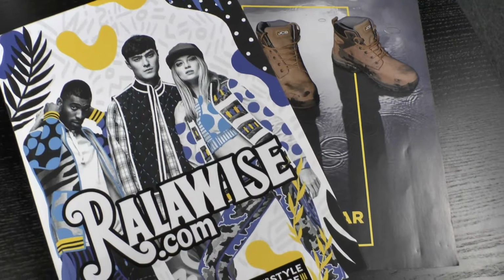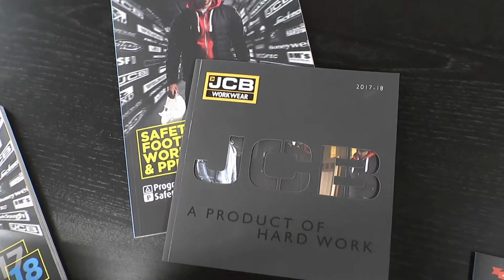What The Fox Podcast - Designing Catalogues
This week the Cunning Plan team discuss the process of designing and building catalogues.